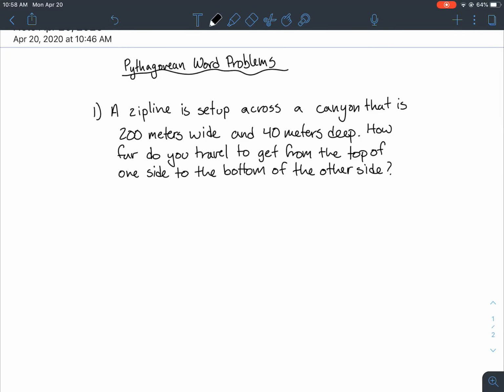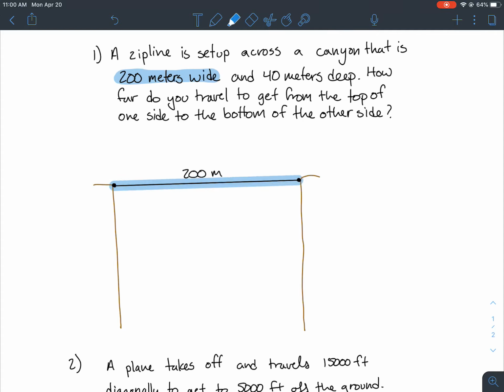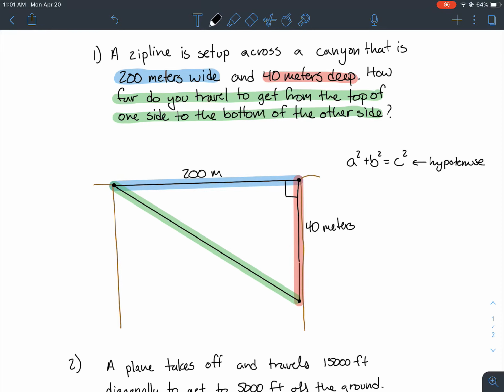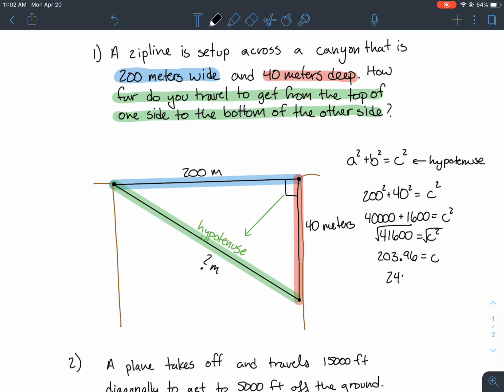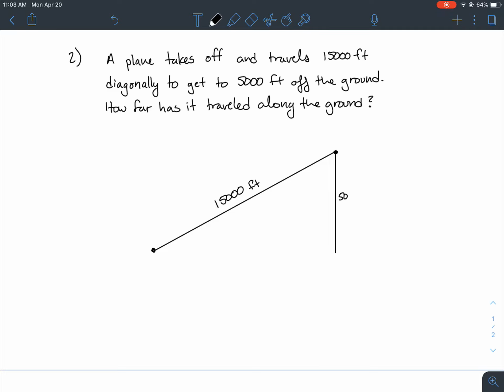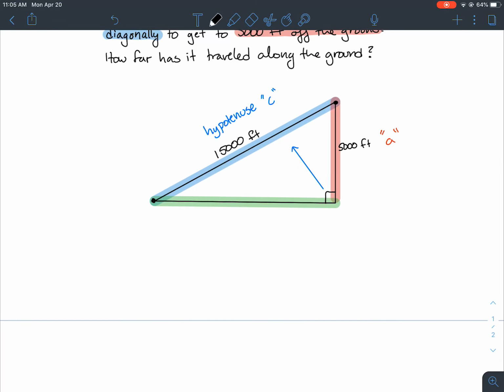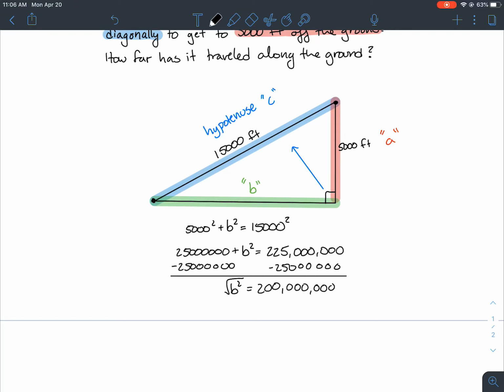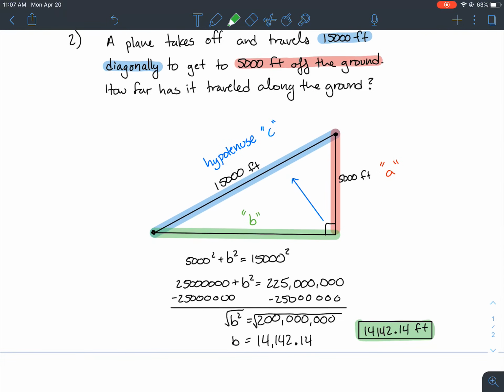Pythagorean Word Problems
AGS 2: 4/20